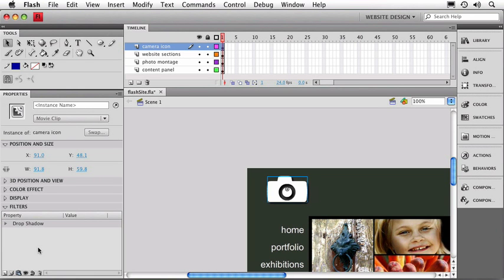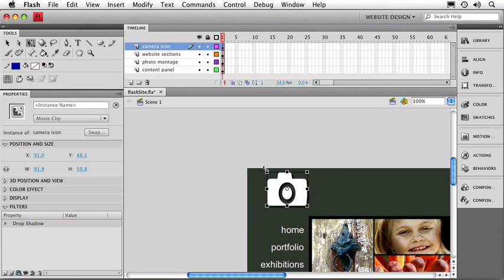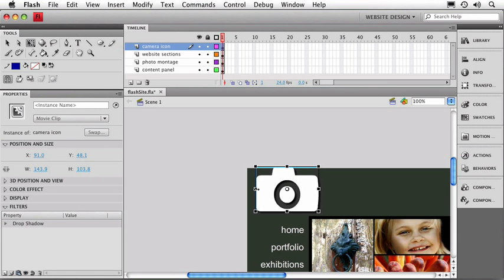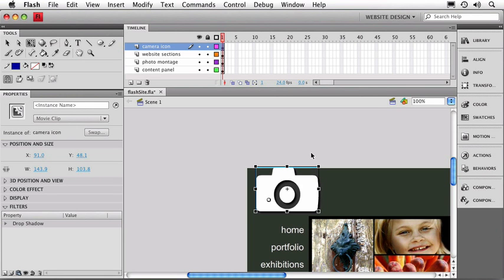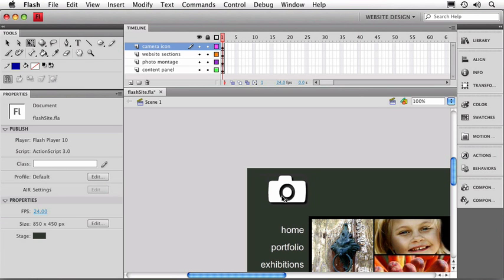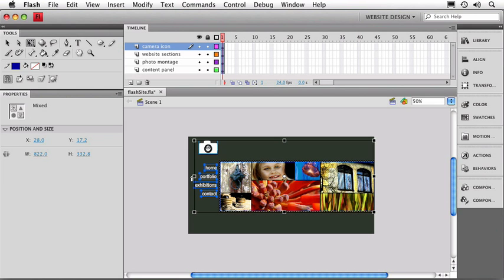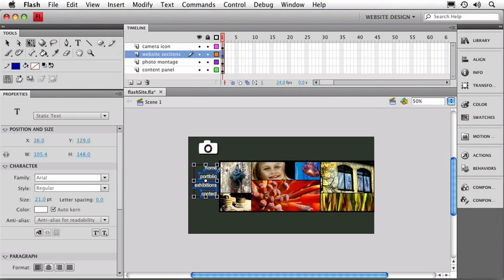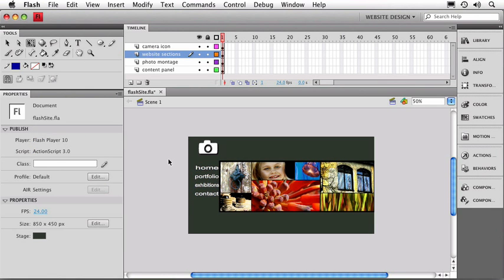Flash Total Training 2 7)